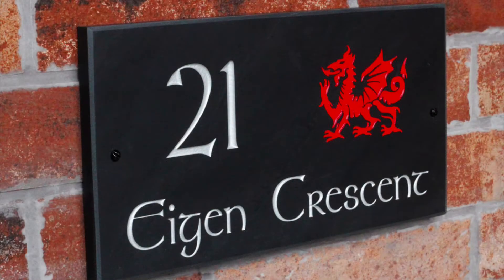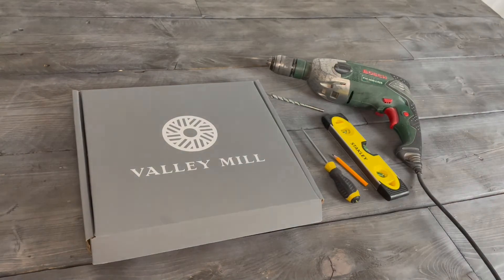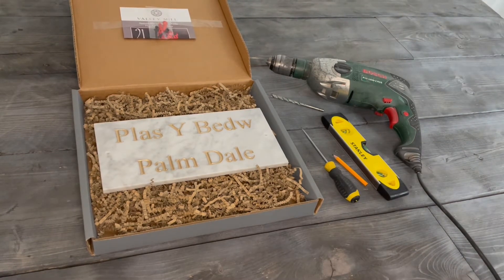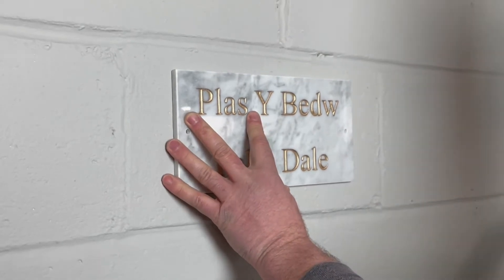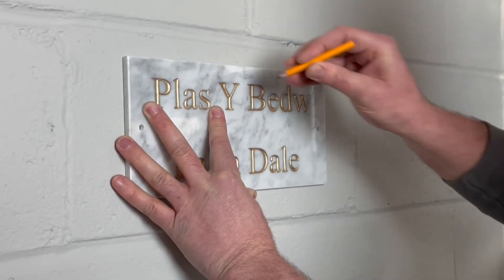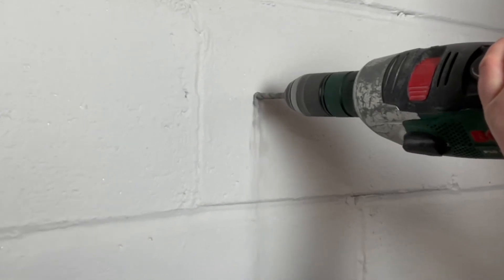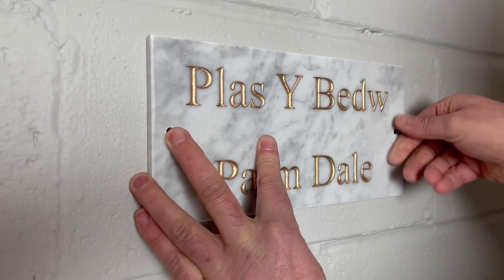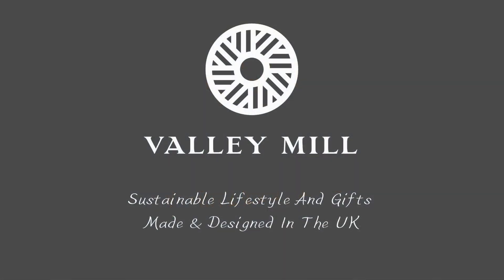How To Fit A House Sign | Through Hole Instructions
Check out how easy it is to fit your house sign. This video is for our through hole house signs.

Here are the steps:

• Your house sign fixings kit consists of dome head screws & wall plugs.

• We recommend using your house sign as the template to mark the drill holes. Hold your house sign against the wall where you would like it to be fitted. Use a spirit level to ensure it is straight.

• Mark the wall with the pencil through the holes in the sign.

• Drill holes approximately 30mm deep into the wall using a 8mm drill bit.

• Insert the wall plugs in to the holes.

• Now simply place your house sign against the wall and screw into place.